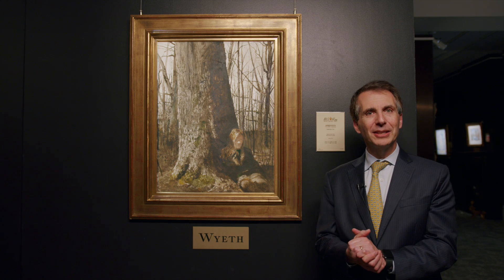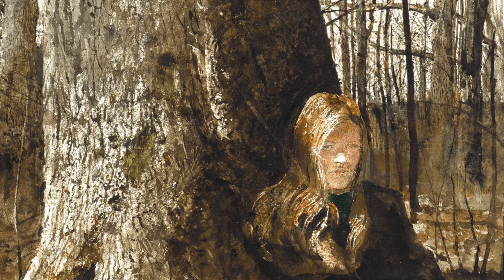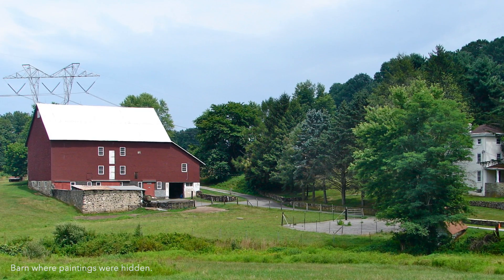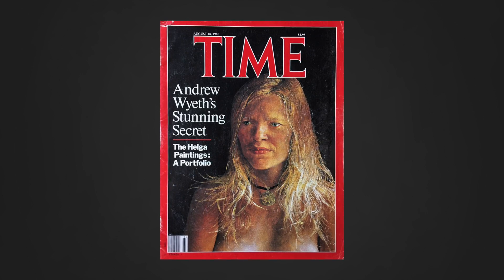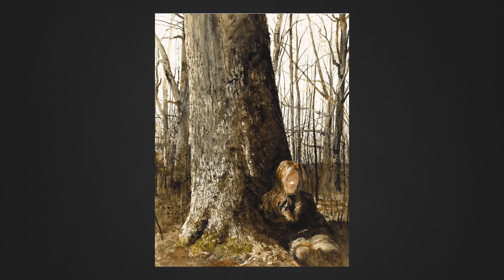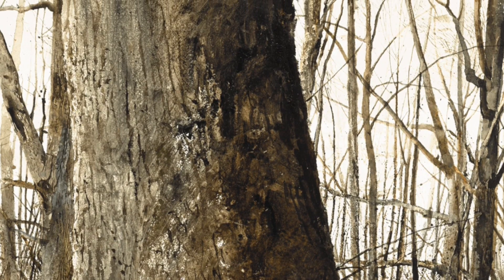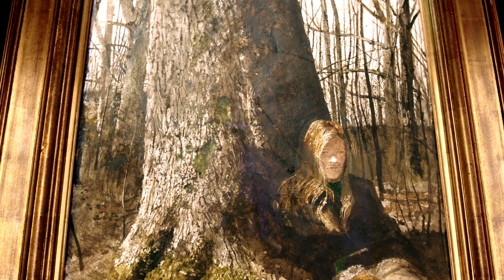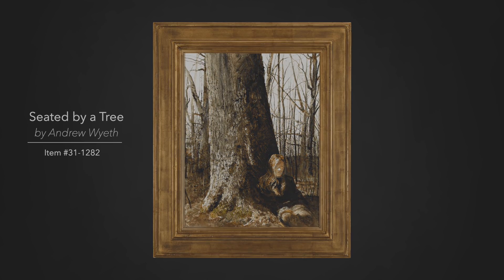Seated by a Tree by Andrew Wyeth | M.S. Rau